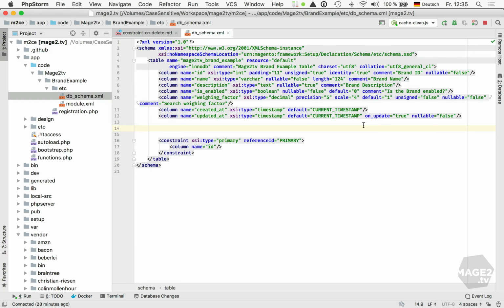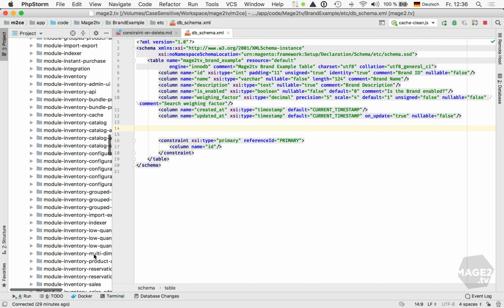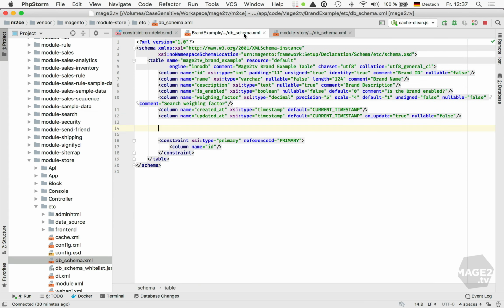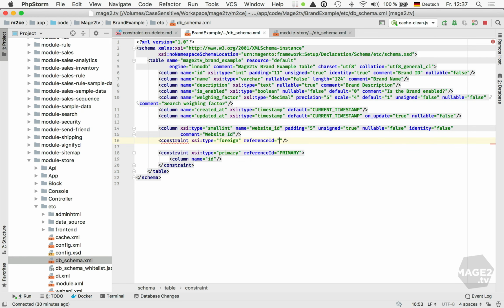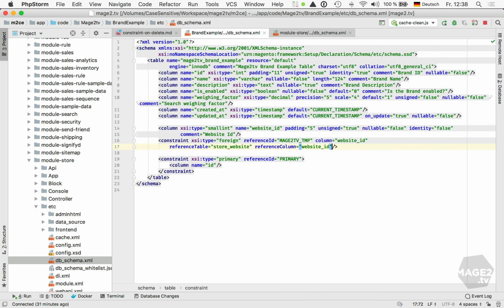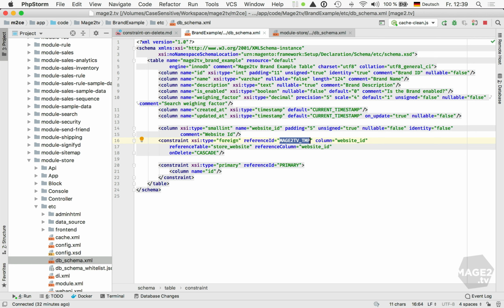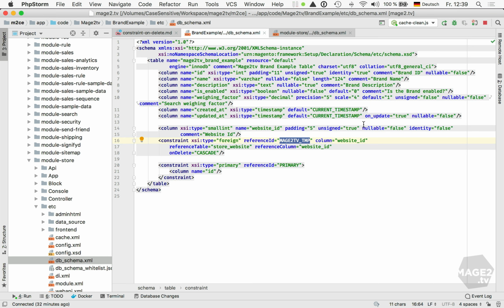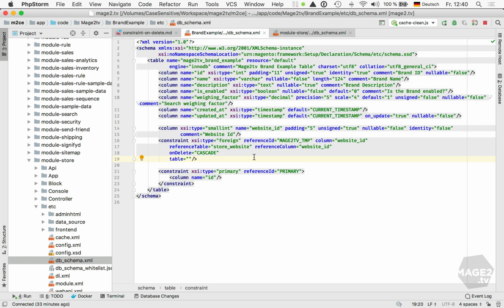Declaring a FOREIGN KEY constraint | Fundamentals 1.10.9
This video covers how to declare a foreign key constraint with declarative schema.